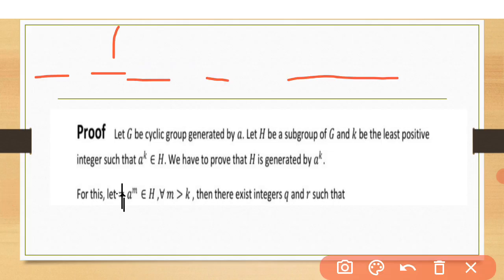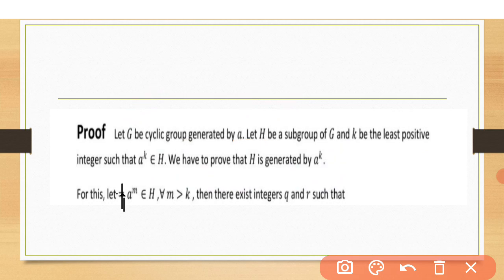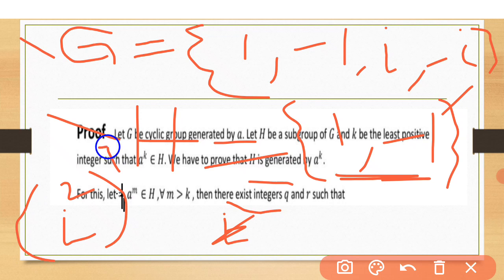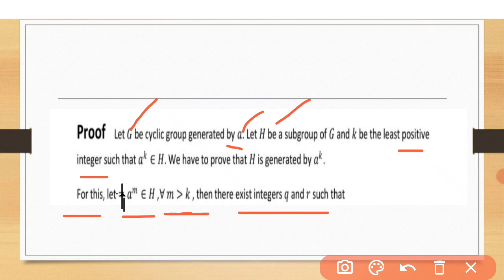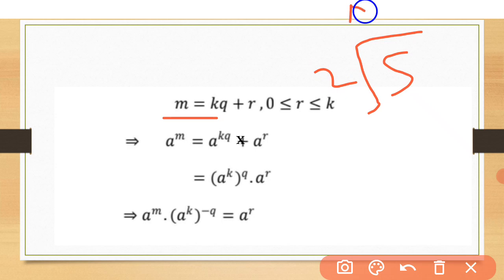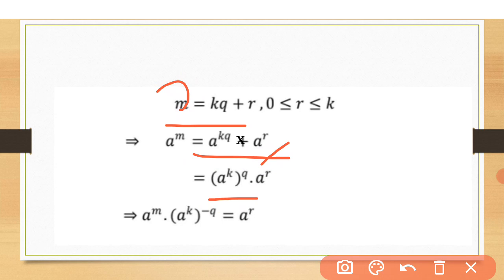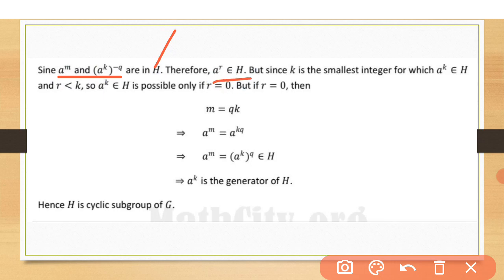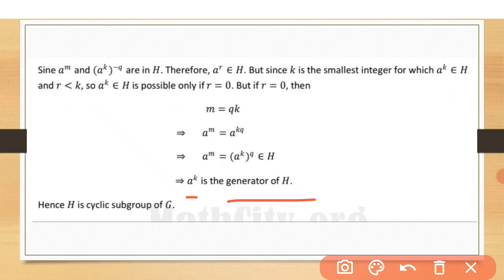Every SubGroup of cyclic Group is cyclic| M.Asif's Math Corner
i described Every SubGroup of cyclic Group is cyclic
I proved it by example and a theorem